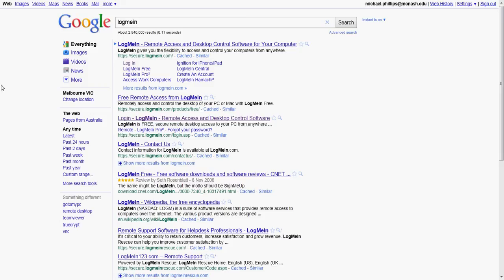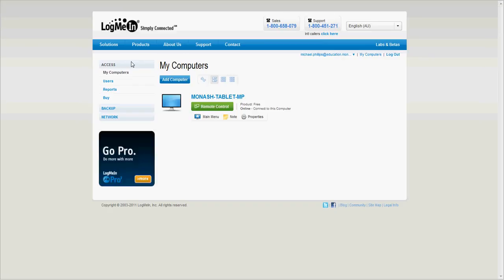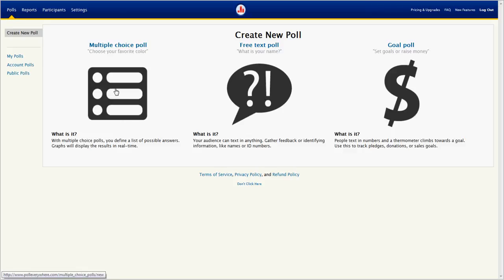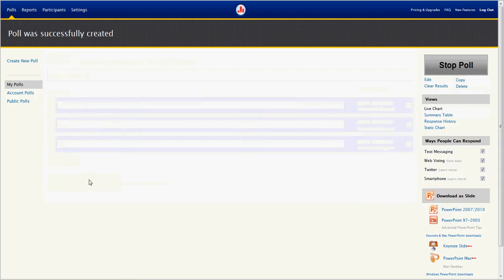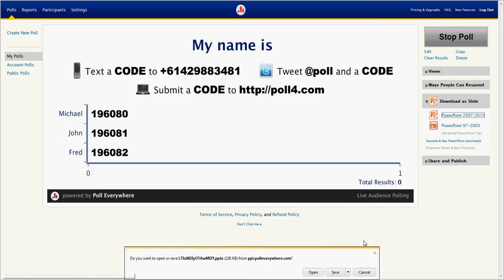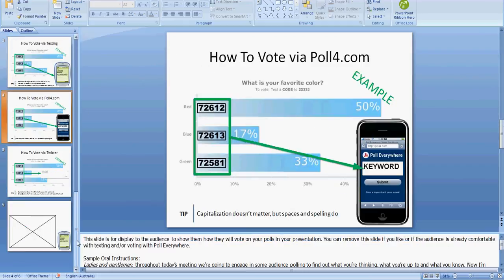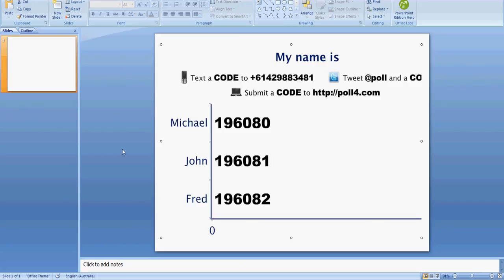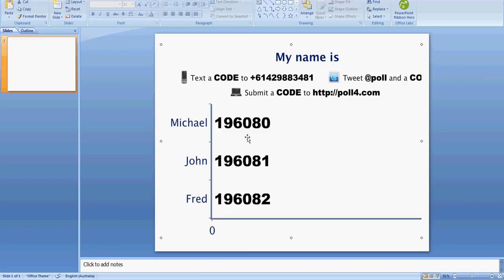Ideas for Melanie